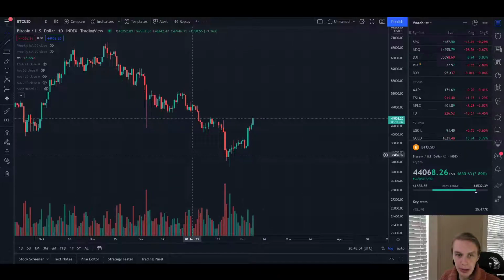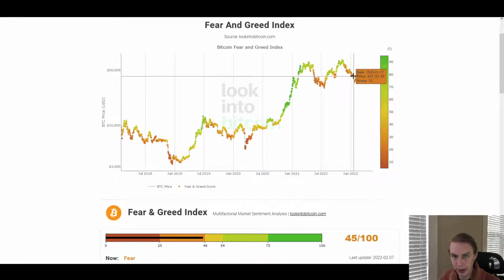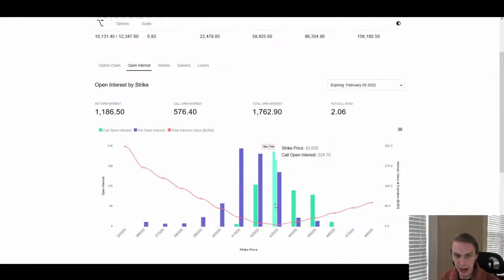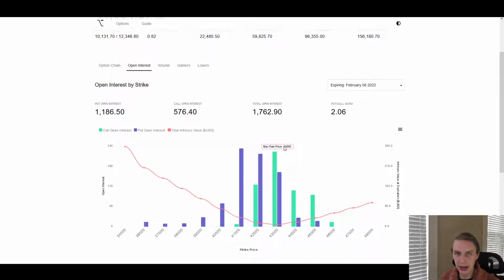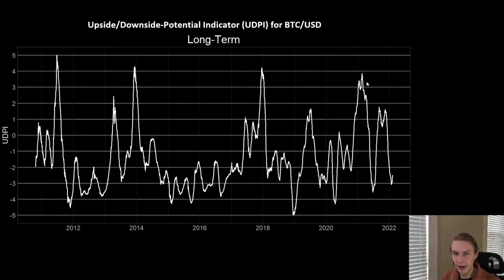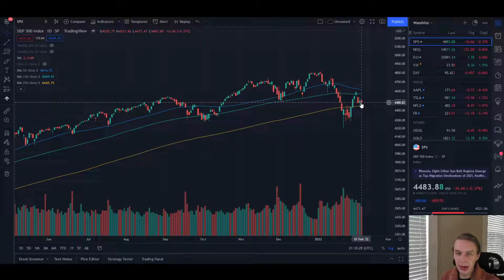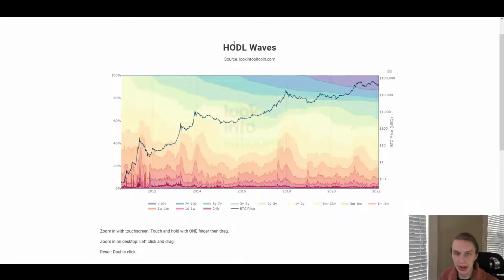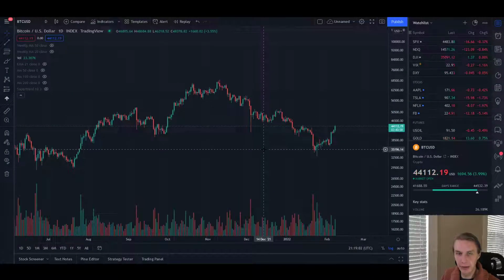Bitcoin: So Far, So Good!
Bitcoin has been continuing its rally out of the local ~33k bottom. Is it likely to continue? We look at a number of metrics to get a sense of what the answer might be.